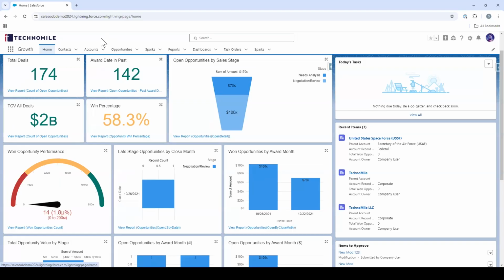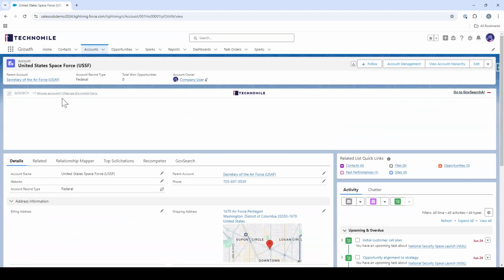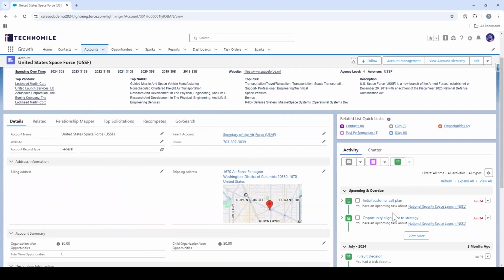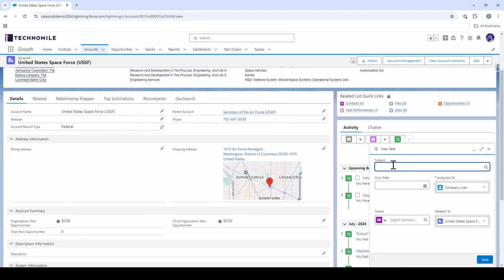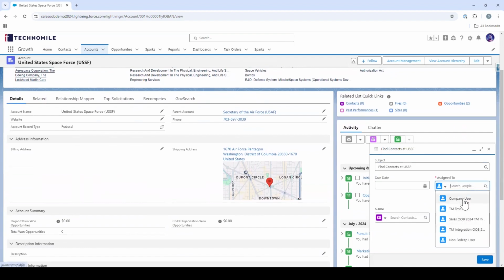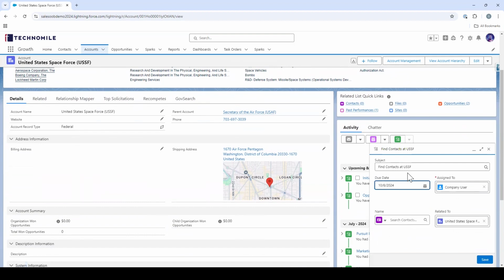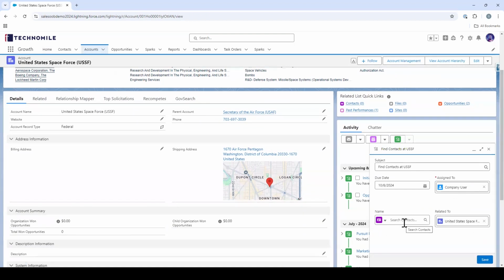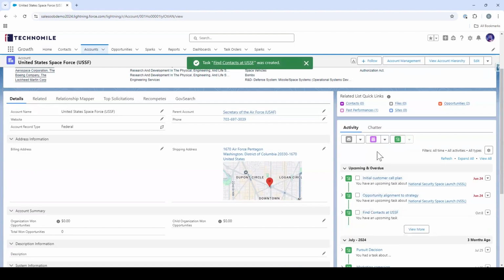How to Create a Task │ TechnoMile Growth Tutorials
New to using a CRM? In just 2 minutes, learn how to create tasks in TechnoMile's Growth Suite to easily keep on top of to-do items that need to be completed. Using tasks helps avoid deal slippage and supports team collaboration. Tasks can be easily related to accounts, contacts, and more.

There are three general things about tasks to keep in mind:

1. You can create a task from any TechnoMile Growth Suite object.
2. The activity feature is usually located on the right-hand side of the page. Here, you can view, create, manage, and track tasks (and activities).
3. Users need to have the corresponding permissions to create tasks.